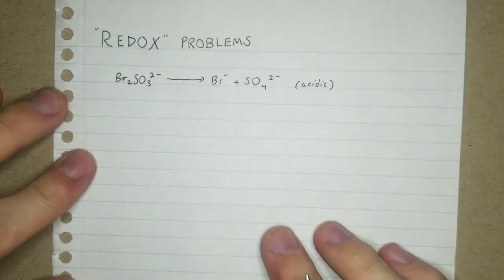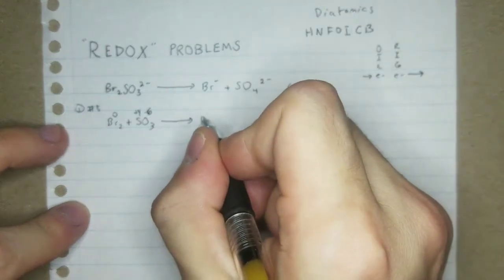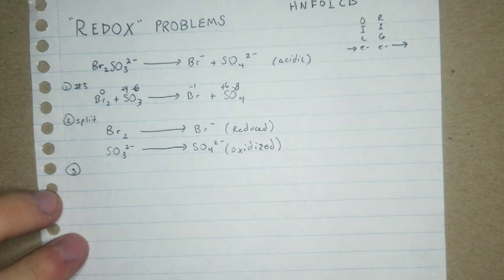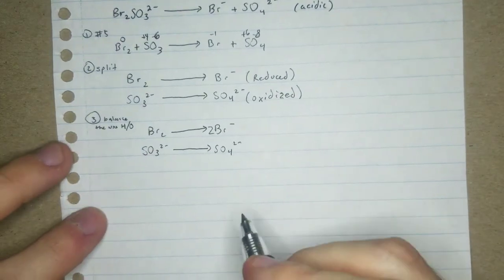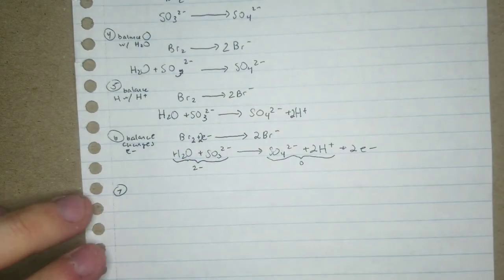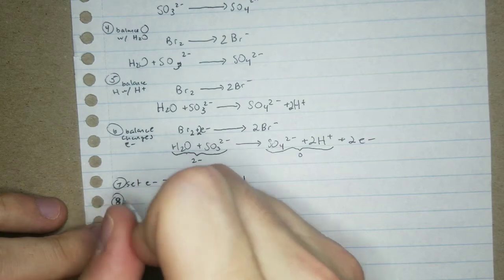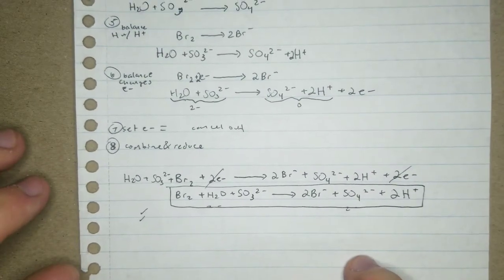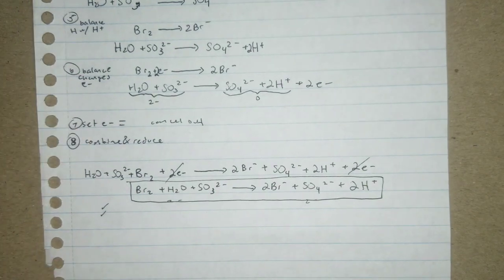How to Solve REDOX Problems (1/3) (General Chemistry I)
This video goes over how to how to solve Redox (Reduction/Oxidation) problems step by step. Probably the most common source of error in these problems is the fact that because they have so many steps, messing up on an earlier step will change the final answer. If your professor doesn't offer partial credit (or the questions on quizzes/tests are multiple choice), it can really hurt your grade. Since these problems take so long to do, I made 3 videos each going over a different single redox problem. I hope this helps!

I'm hoping to increase my upload frequency this week to put out tutorials on the rest of any General Chemistry I problem types which I haven't yet gone over. Let me know what else you guys need help with! I have several topics on my to-do list including Hess's Law and PV=nRT. What are you guys struggling with most? I want to help everyone prep for finals as best as I can!

Main Helpful Sources:
-Khan Academy